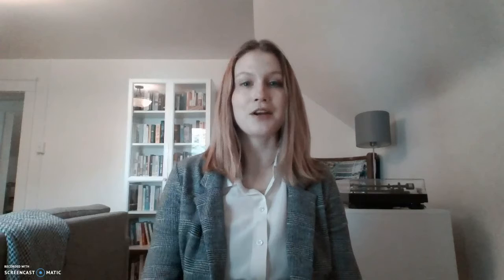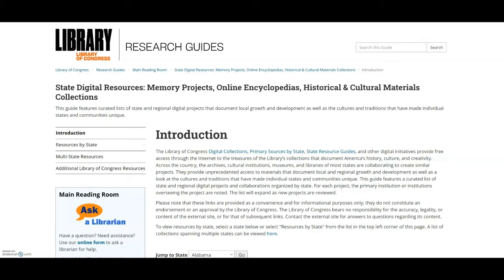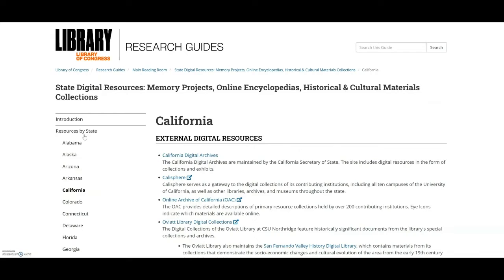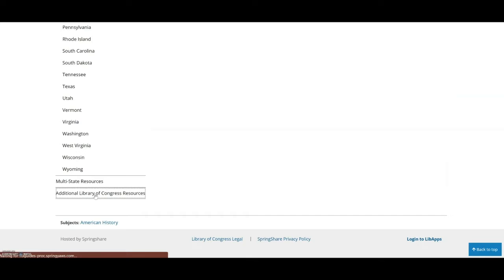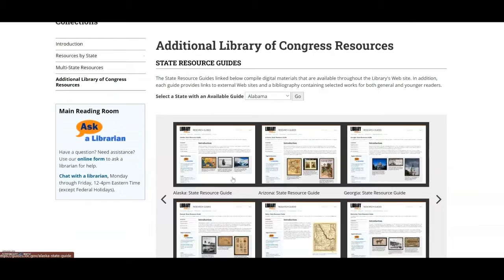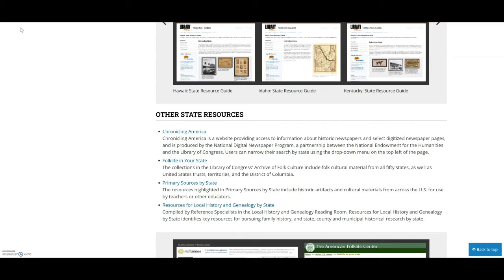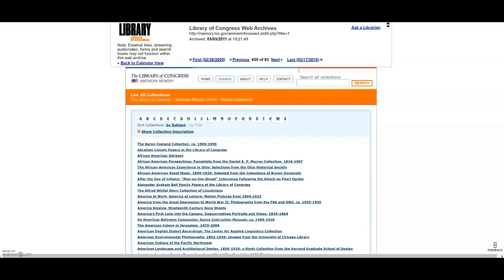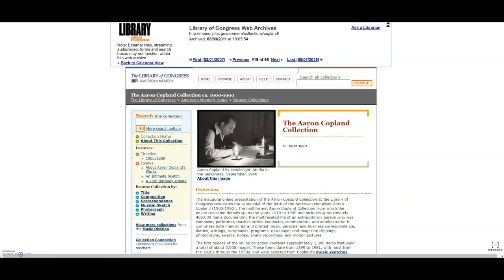Spotlighting Main Reading Room Collections & Resources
Katherine Howell, a 2020 Junior Fellow in the researcher and reference services division, discusses her project assignment and her experience in the Junior Fellows program.